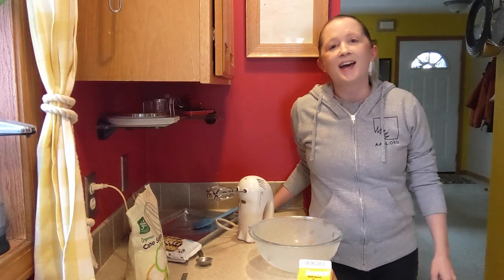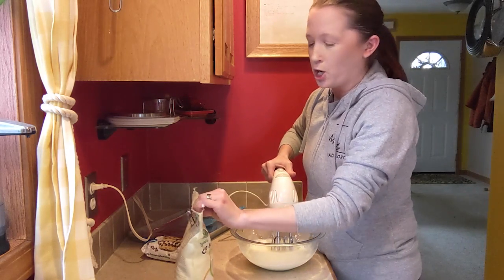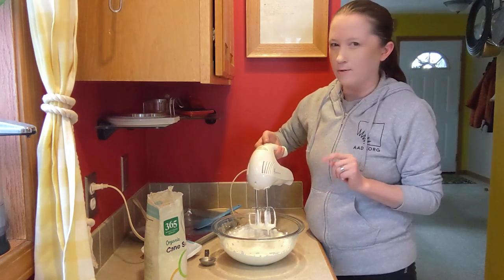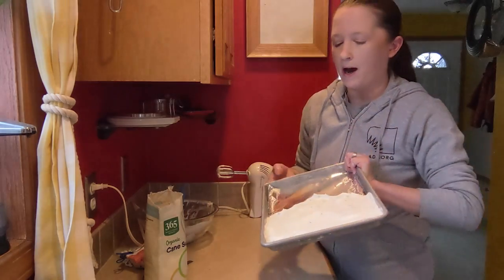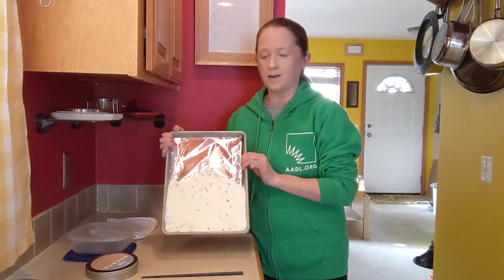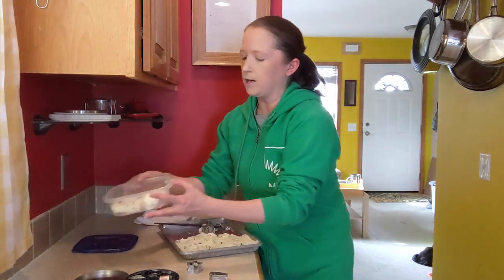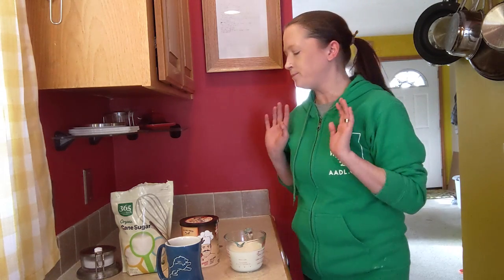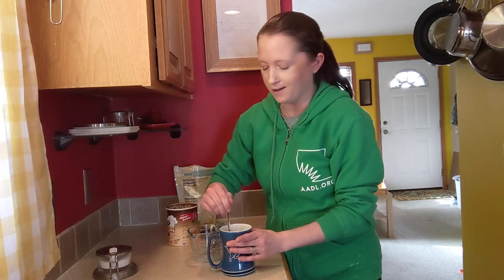Hot Chocolate with Frozen Whipped Cream Floats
Join Katie as she makes fun frozen whipped cream floats for simple hot chocolate from scratch.